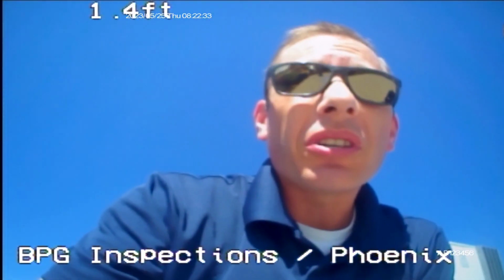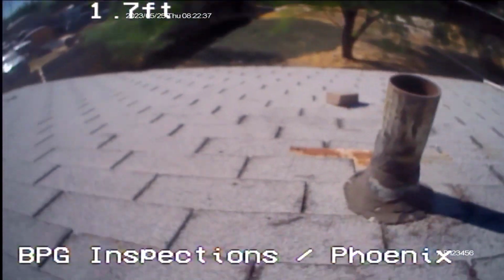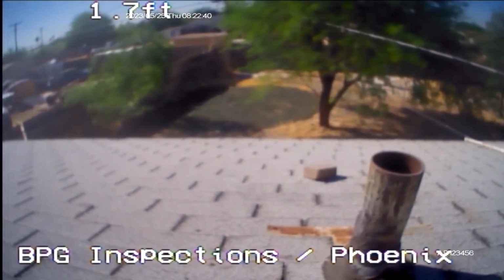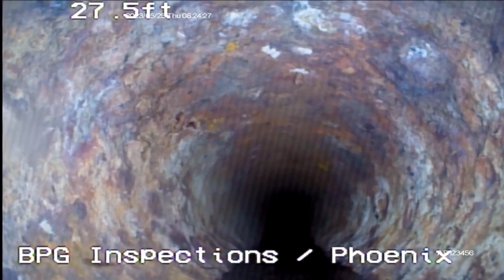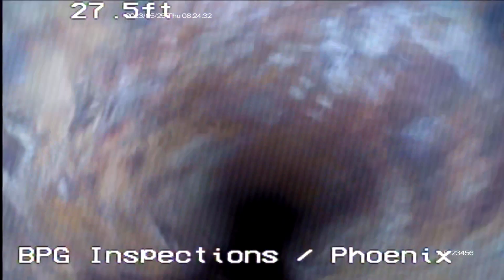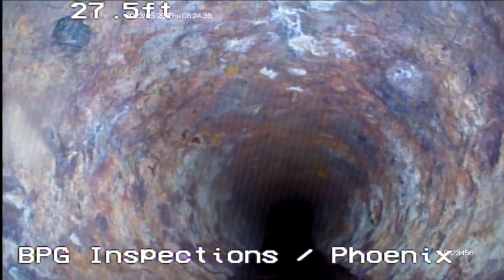Mulberry street sewer camera inspection check for Francisco